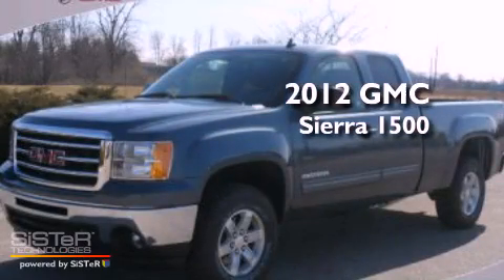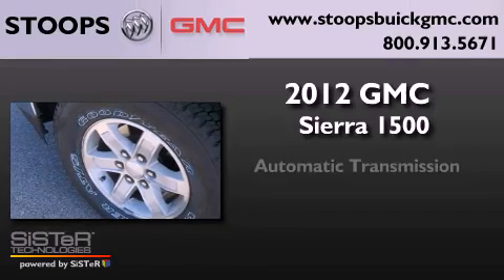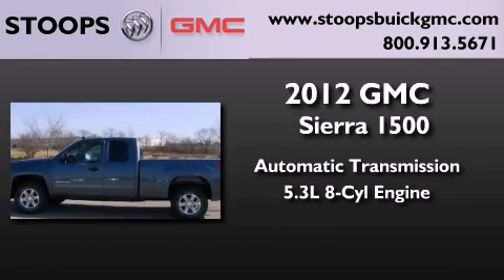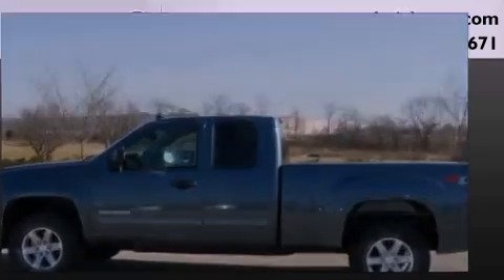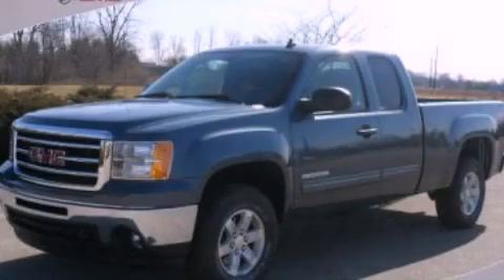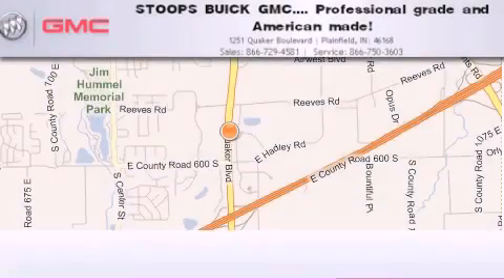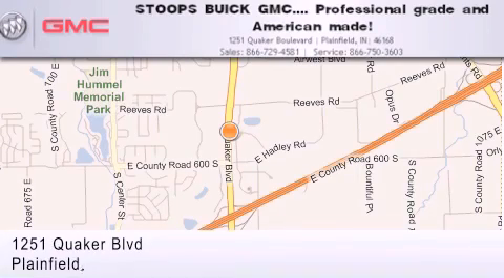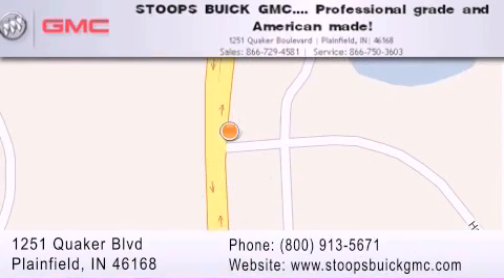2012 GMC Sierra 1500 Plainfield IN 46168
Year : 2012
 Make : GMC
 Model : Sierra 1500
 Engine : 5.3L V8 16V MPFI OHV Flexible Fuel
 Trans . : 6-Speed Automatic
 Exterior : Stealth Gray
 Miles : 11
 Interior : Ebony
 Stock : CZ237382